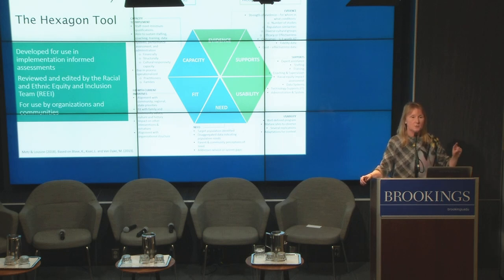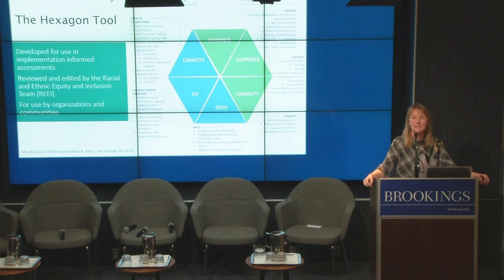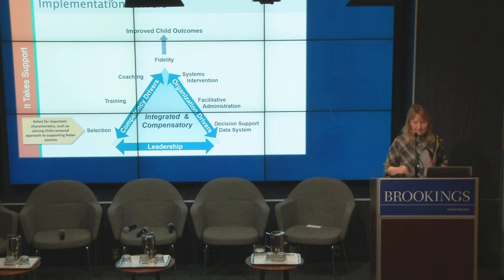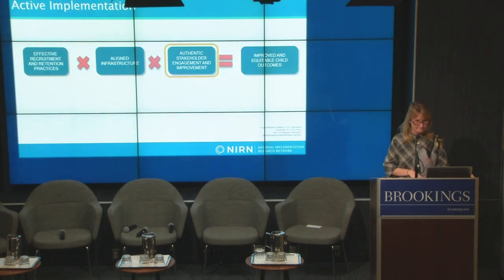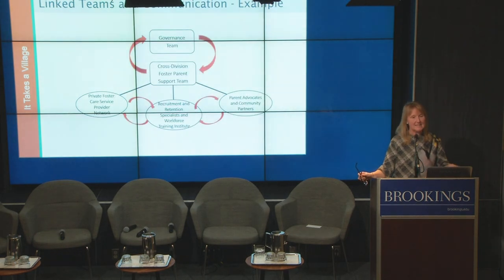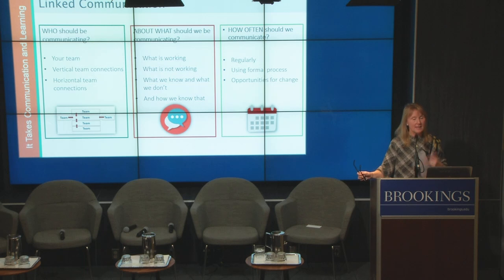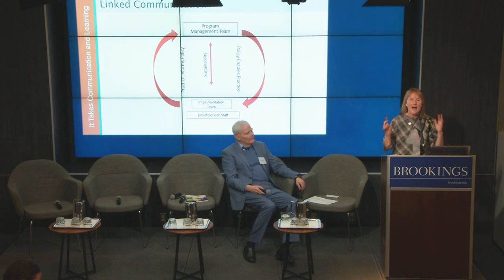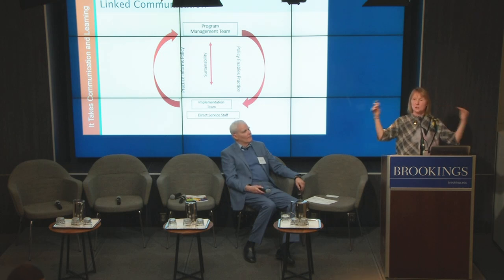Dr. Allison Metz presentation at CHAMPS-Brookings convening